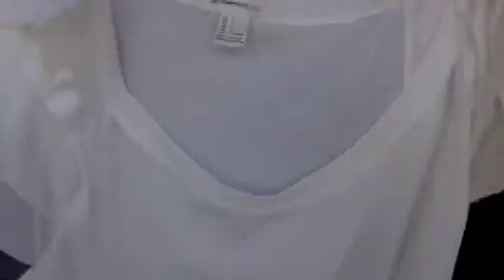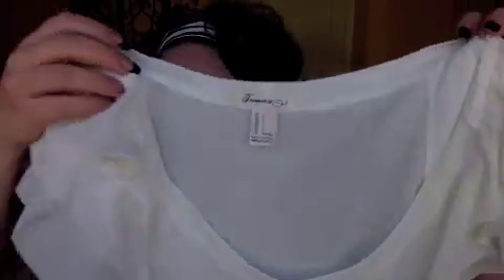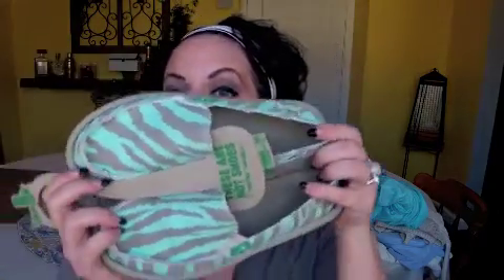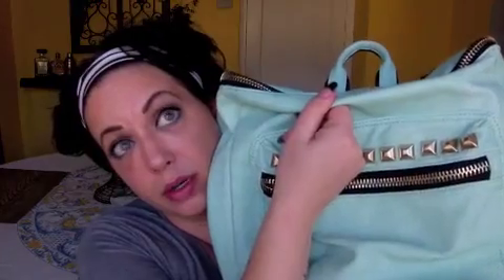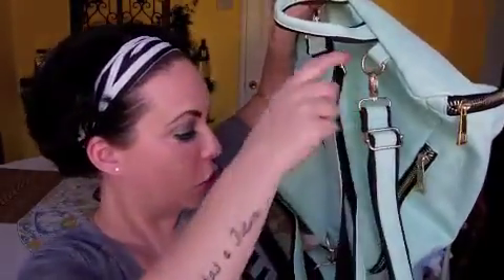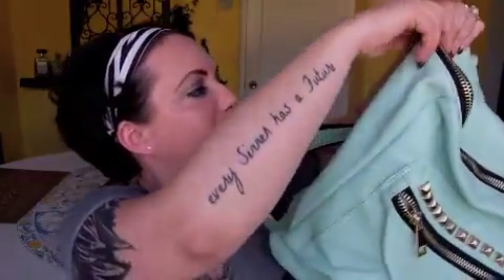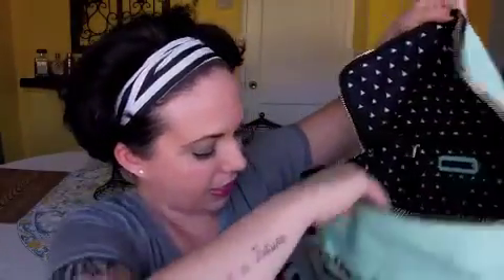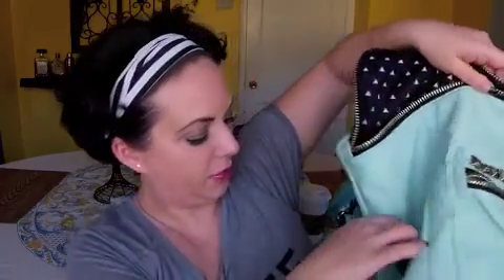Random March Haul Forever 21, Daily Look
Studded Front Backpack - $52.99
Studded Cross Boots - $59.99